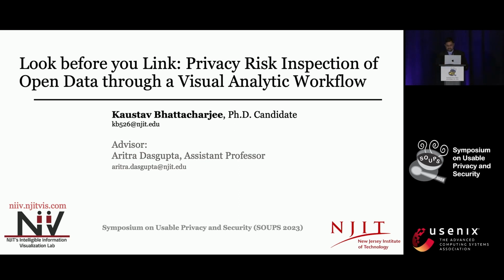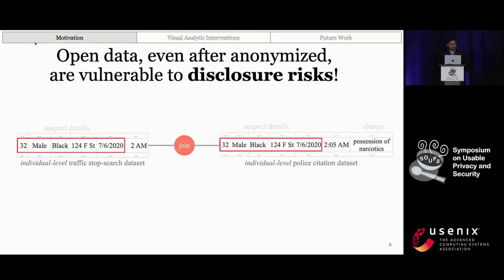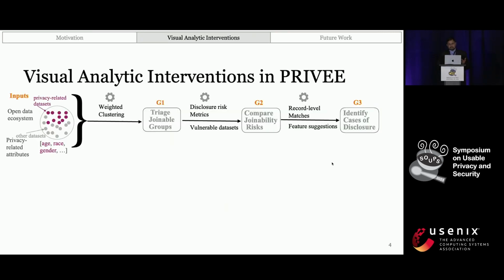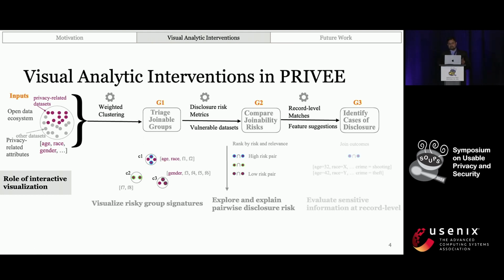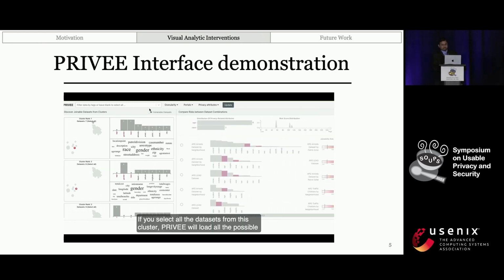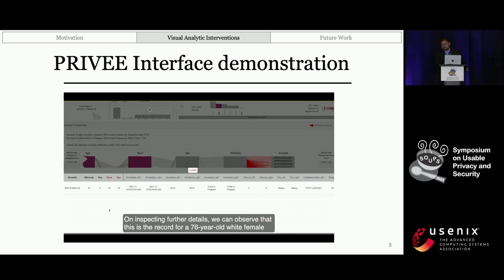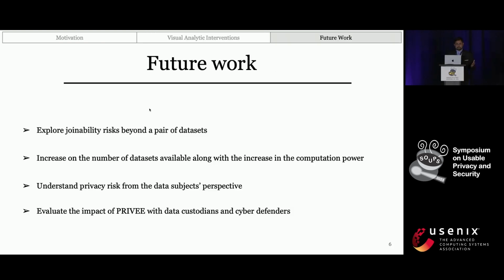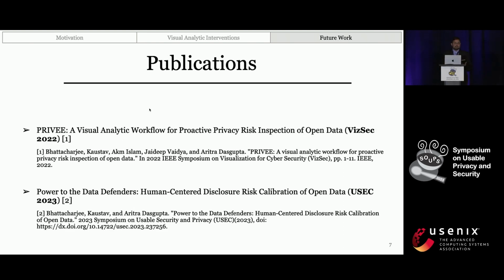SOUPS 2023 Lightning Talk - Look before you Link: Privacy Risk Inspection of Open Data through...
SOUPS 2023 Lightning Talk - Look before you Link: Privacy Risk Inspection of Open Data through a Visual Analytic Workflow

Kaustav Bhattacharjee, New Jersey Institute of Technology